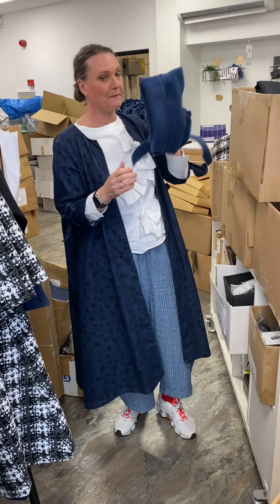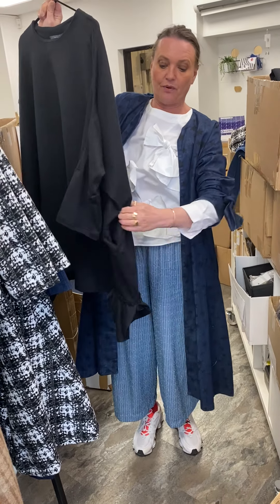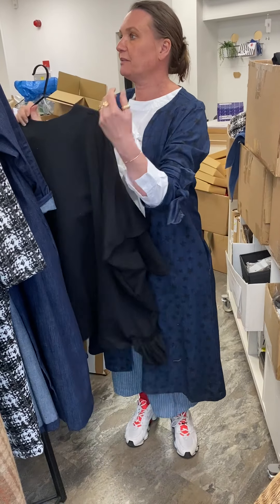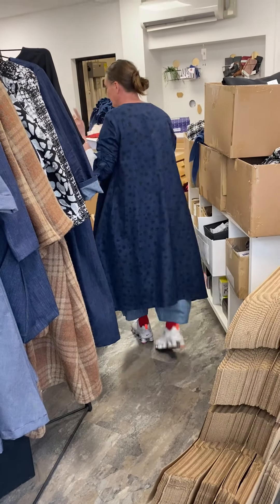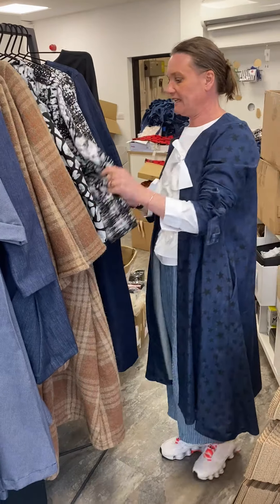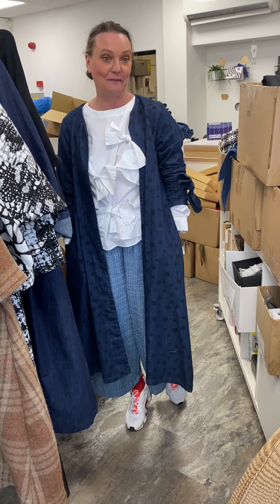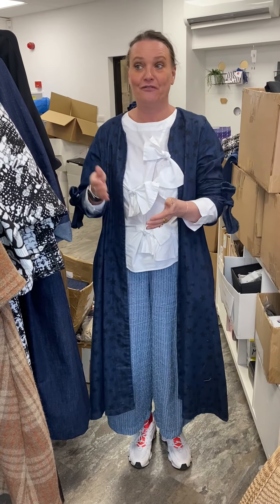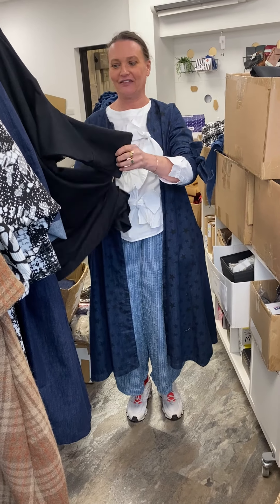Rew clothing on s4c - fashion show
We are thrilled to have been invited to show case our designs on the Welsh TV channel S4C ... Tune in 04/03/2021